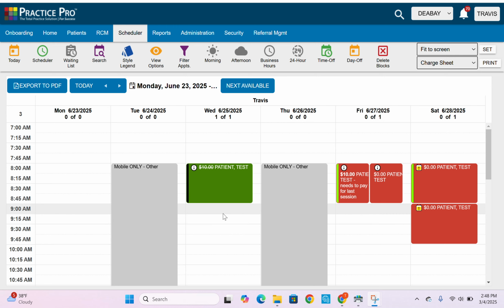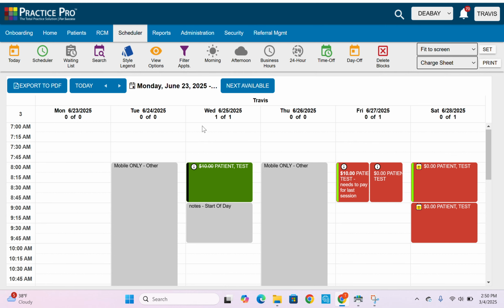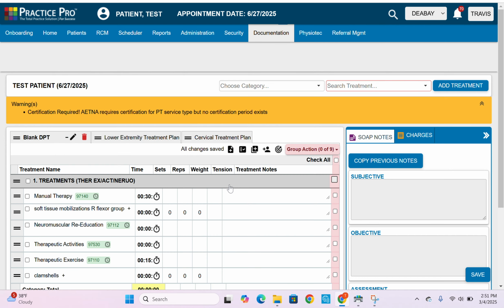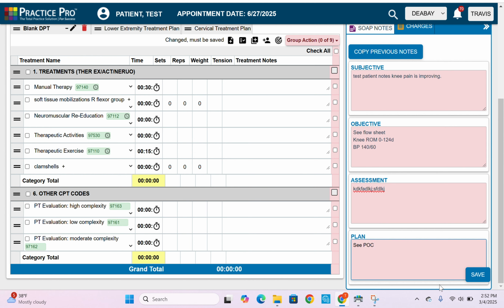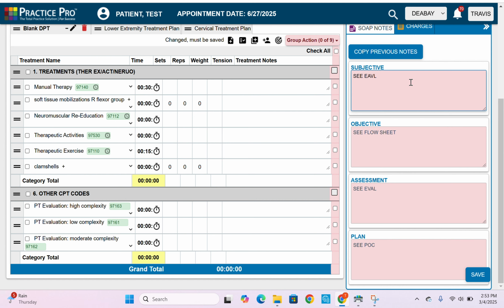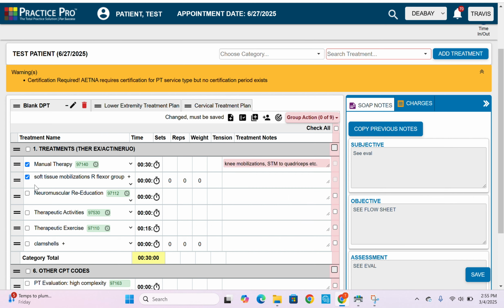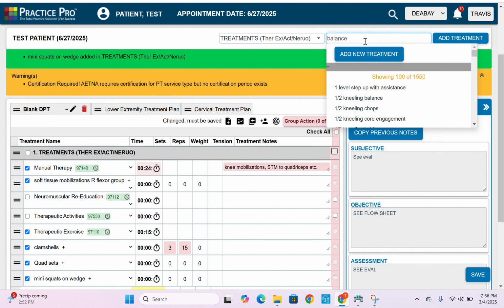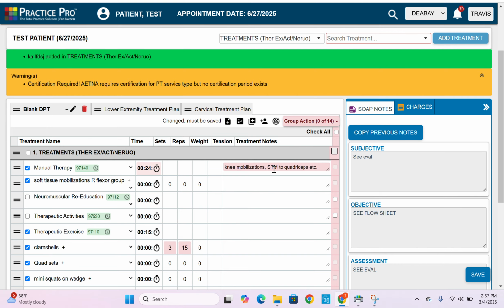daily note - 4